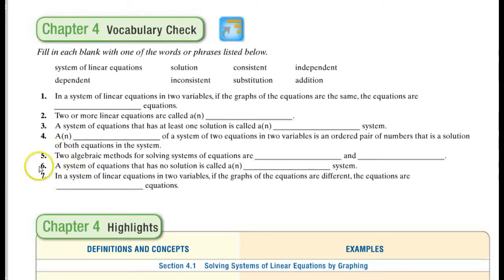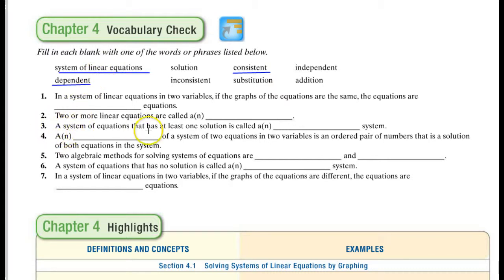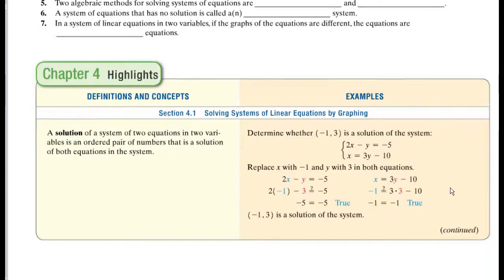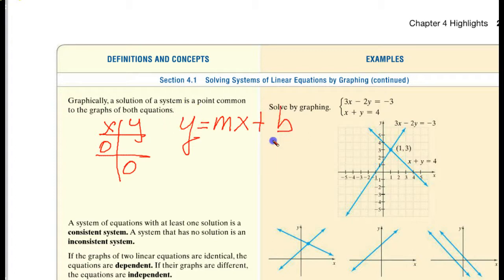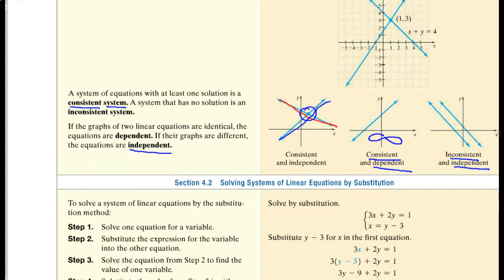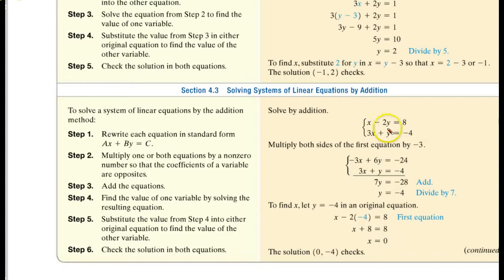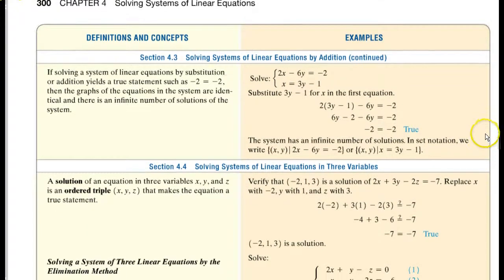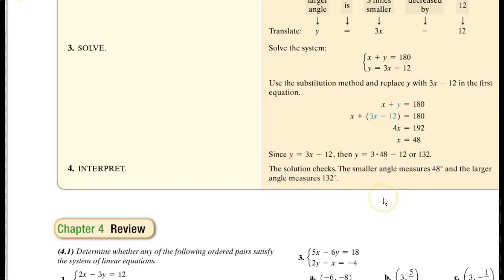M1103 Final Exam Review Chap 4